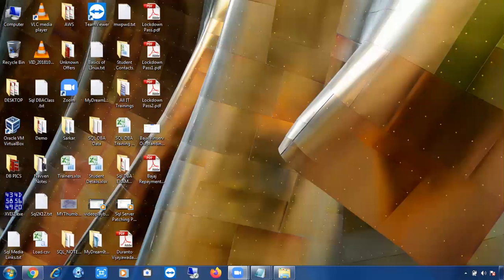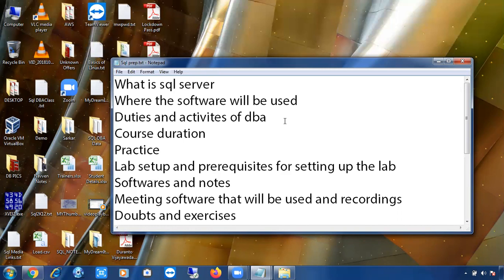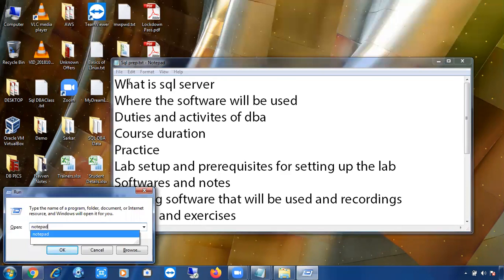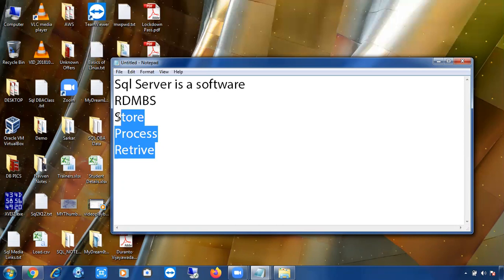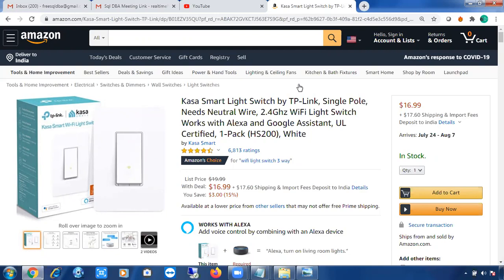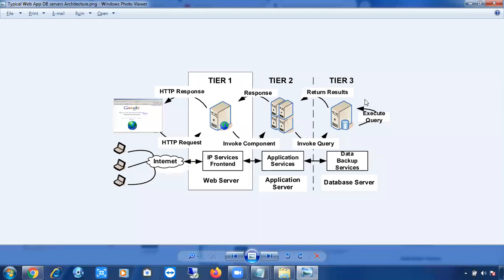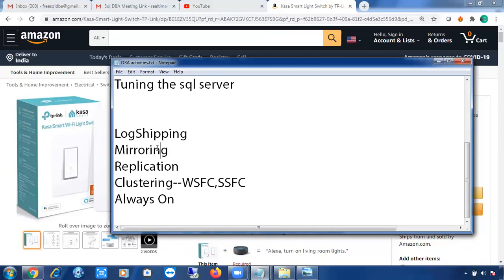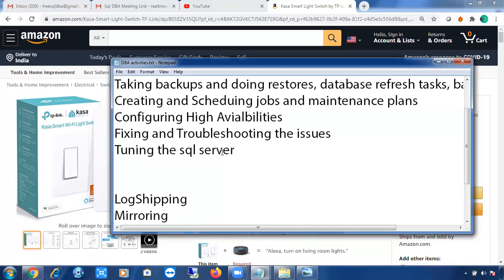Introduction to Sql Server DBA Class 1